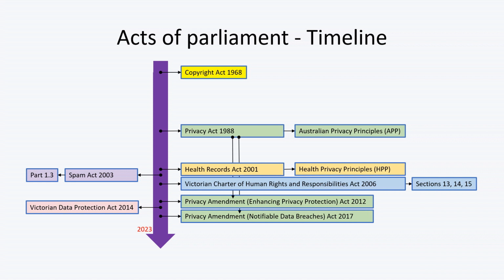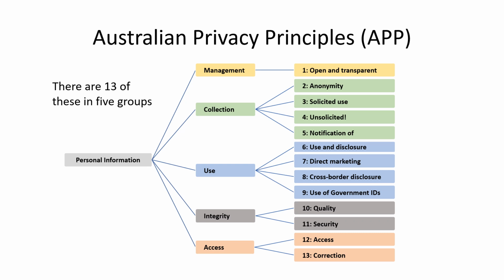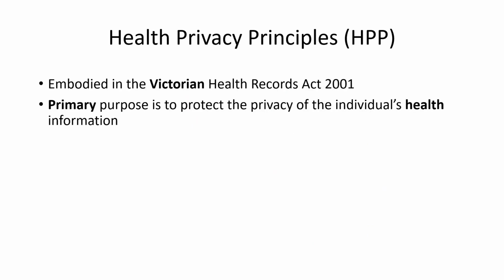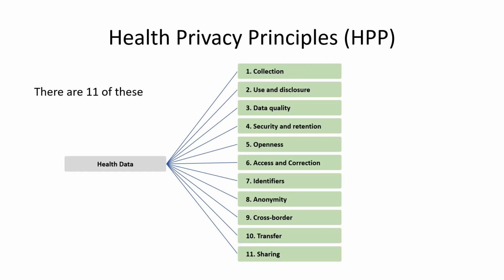Software Legal Issues Part 1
This is the first of two parts dealing broadly with legal issues as they apply to software development.